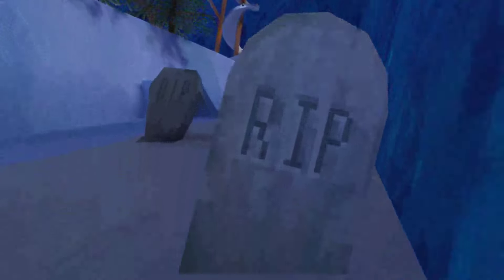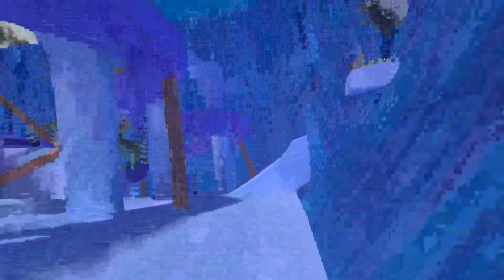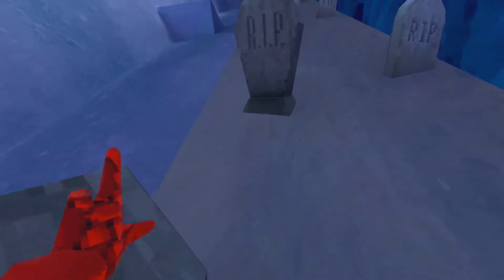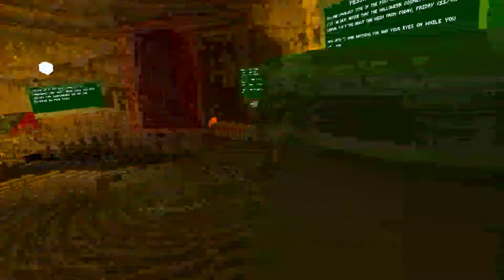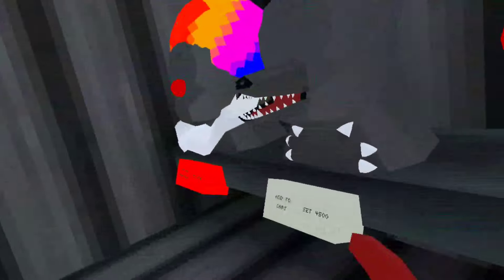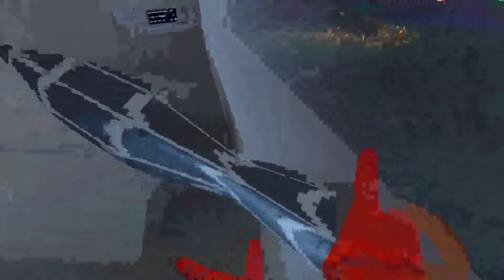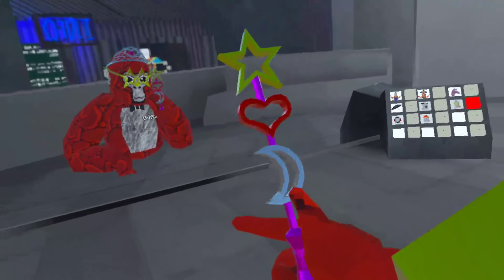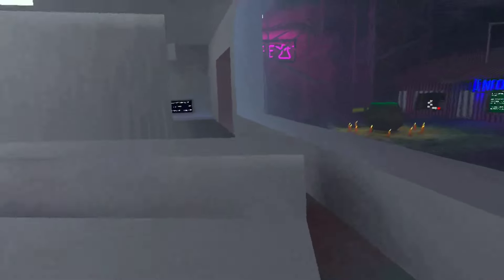GORILLA TAG might DIE because of this.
thank U so much for watching my videos and i hope u like my content if u want more drop a like and subscribe that would help me out a tone.